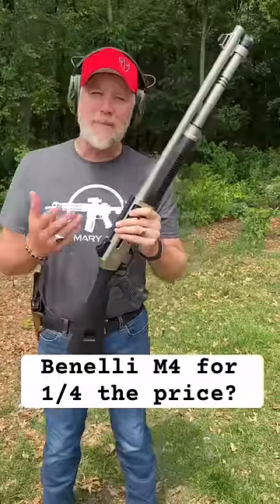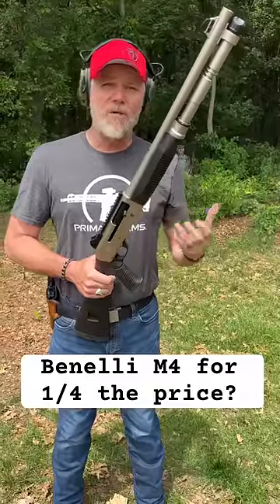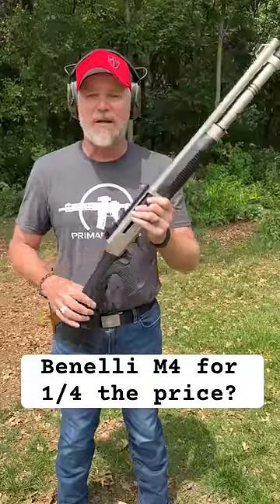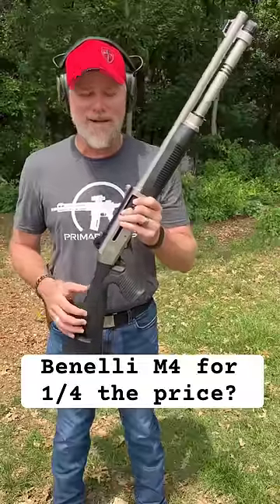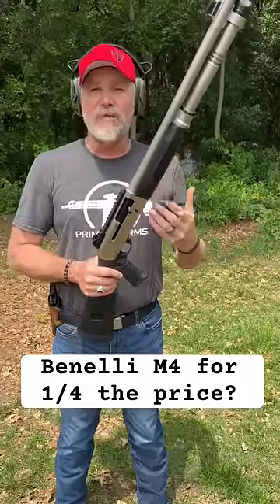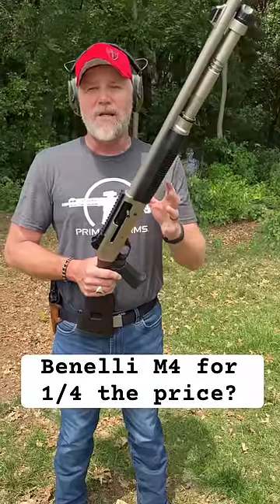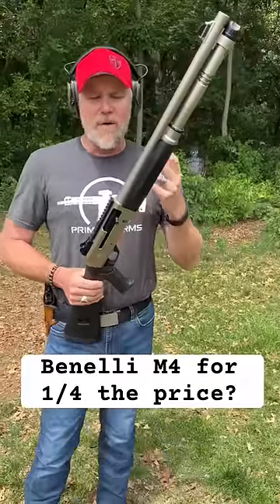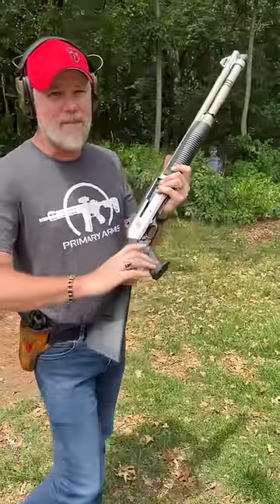A Benelli M4 for 1/4 the price? MAC 1014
The Benelli M4 was adopted by the USMC but it's also been quite popular with civilians and police. The problem is, they're expensive. The MAC 1014 is a perfect clone and is a fraction of the cost.